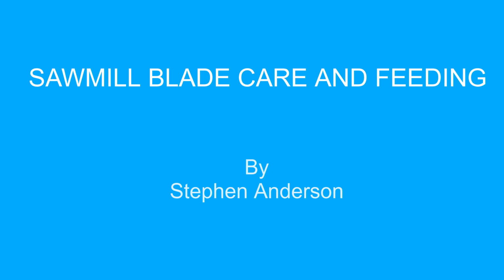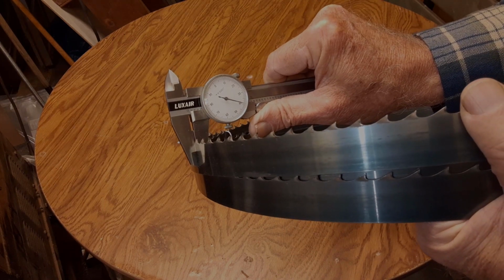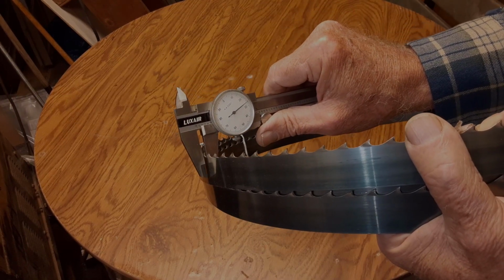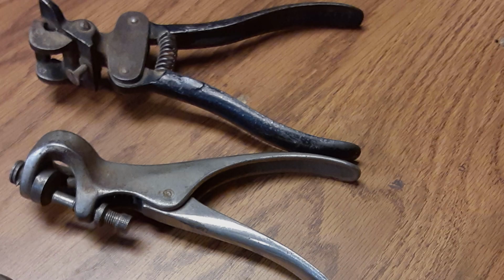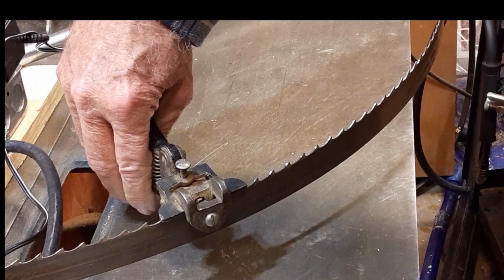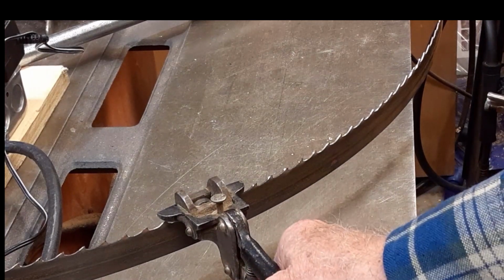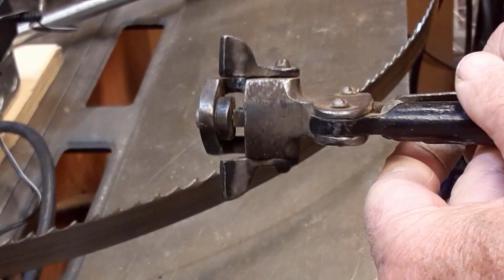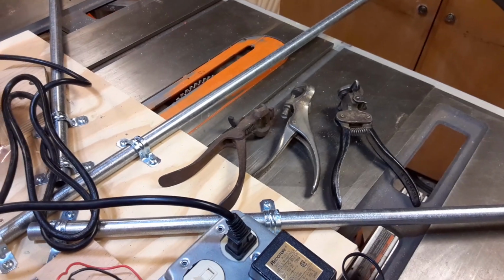Sawmill Blade Care and Feeding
This a video I did on what I have learned about saw care and sharpening.  I inherited some sharpening tools from my grandfather which came in handy.  I built an automated saw sharpener based on one made by Mac Wolgamott on his Po-Boy autosharp youtube page.